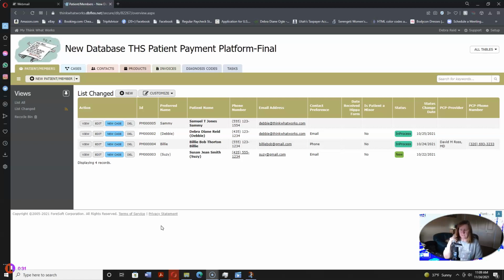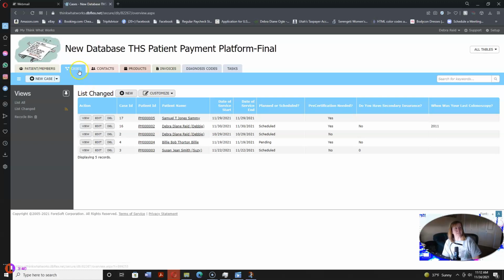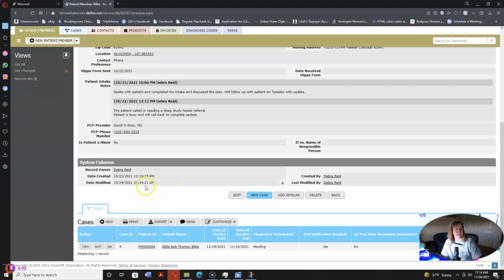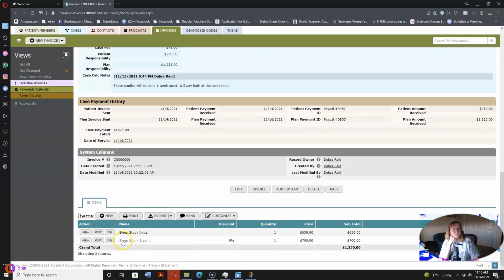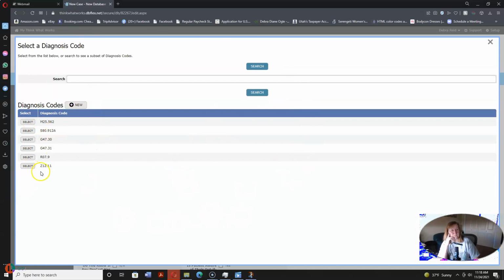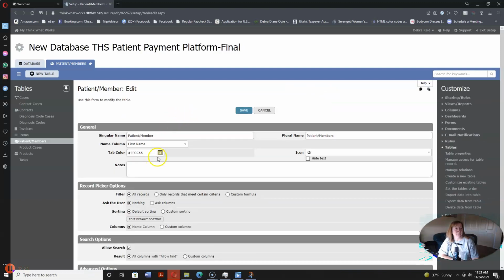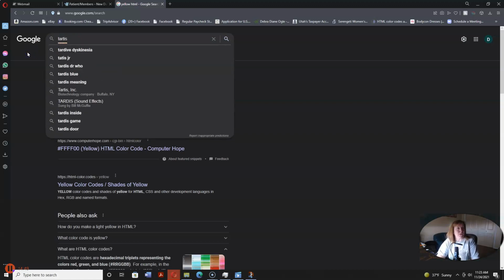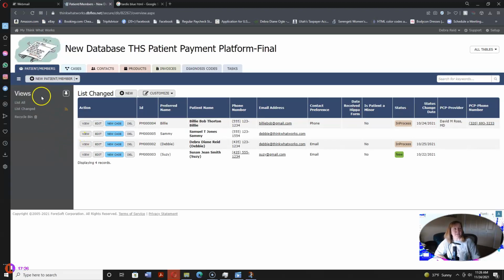Database Example #1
In this video we will walk thru a Database build. Showing how you can envision a database for your business.
The example is a current project I am building for a client.